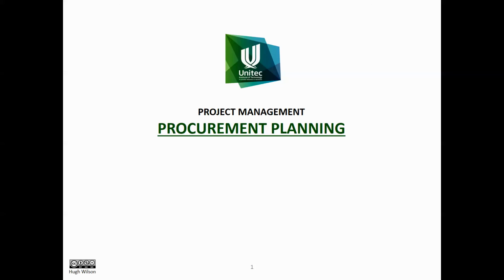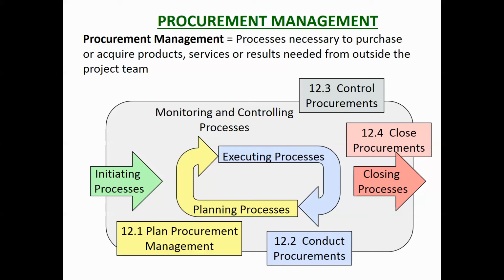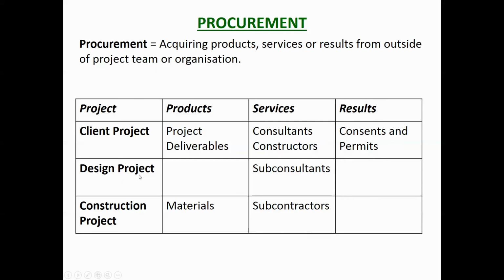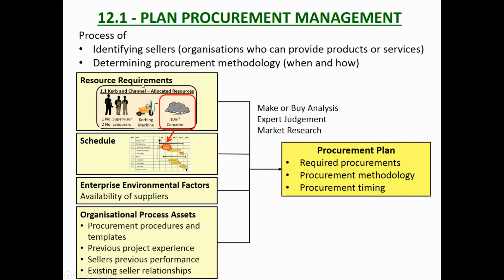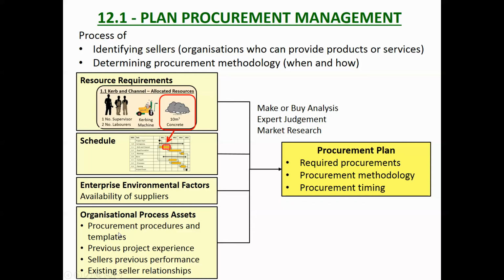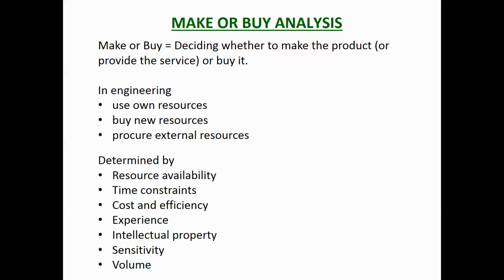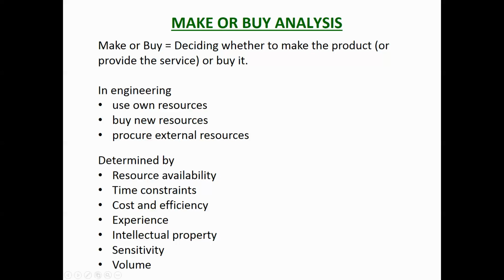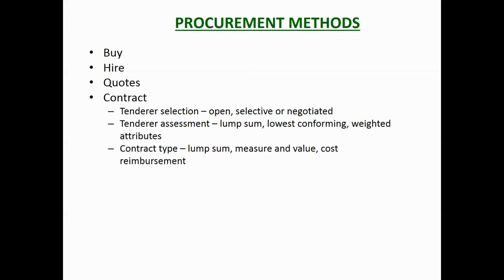PM 6 3 Procurement Planning